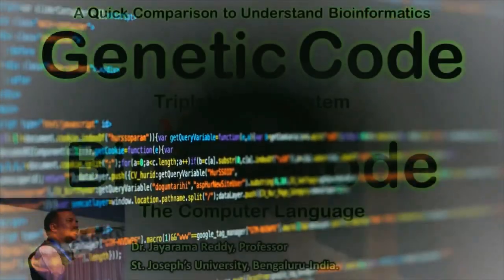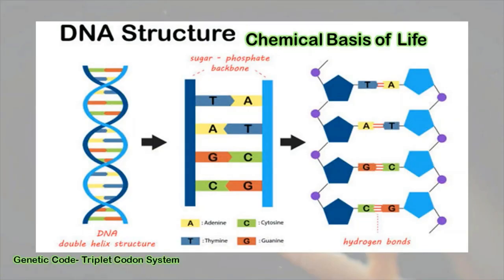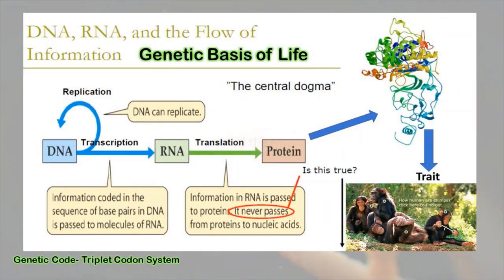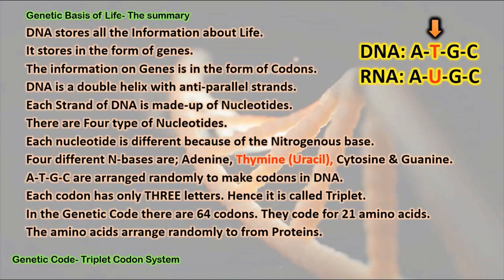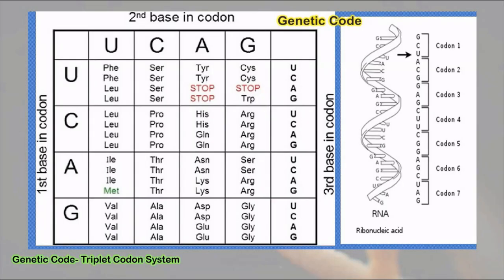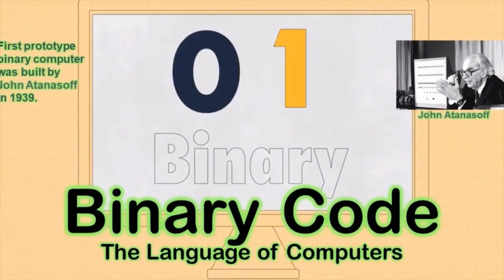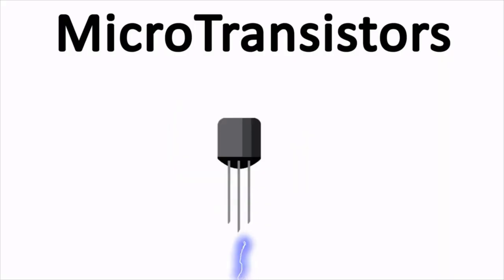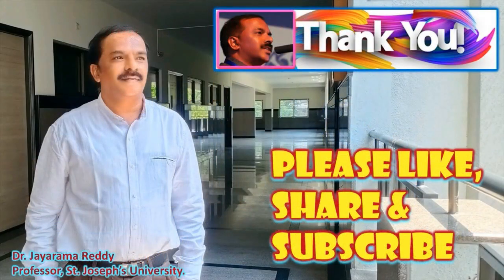Dr. Jayarama Reddy Online University| State University of New York| Genetic| DNA| Computer Languages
You are welcome to join Dr. Jayarama Reddy Online University in a way that suits you. From my childhood, I always knew one thing — I wanted to be a teacher. Teaching has been my passion, my purpose, and my joy. For over 35 years at St. Joseph’s University, I have lived that dream — teaching, guiding, and shaping thousands of learners. And along the way, I discovered another passion: creating educational videos. Over the years, I learnt every technique of video production. Today, I manage three YouTube channels featuring over 1,000 educational videos, which reach learners far beyond the classroom boundaries. After retiring as Professor and Head of the Department, I explored leadership roles in various universities. I was even selected for positions like Vice-Chancellor and Pro-Vice-Chancellor — but the system demanded something I could never accept: money for appointments. And that was the moment I chose a different path. I decided to create my own platform — Dr. Jayarama Reddy Online University — built on integrity, passion, and the belief that education must remain pure, accessible, and driven by purpose. Every program here is designed purely for learning, upskilling, and personal growth. JoU is my way of continuing the mission I started decades ago — to teach, to share, and to empower every learner who seeks knowledge. Welcome to a new era of learning — built with passion, honesty, and a lifelong love for education.
Dr. Jayarama Reddy Online University| State University of New York| Potsdam| USA| NEF| Free Courses